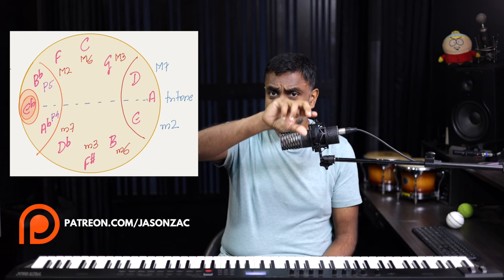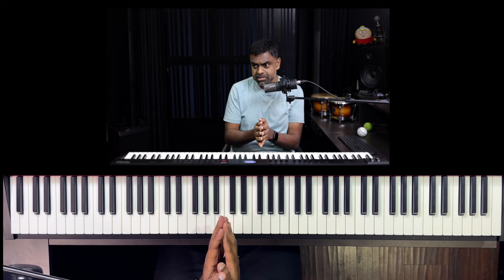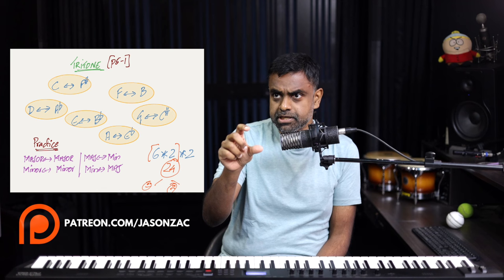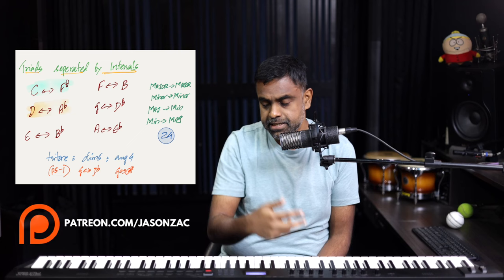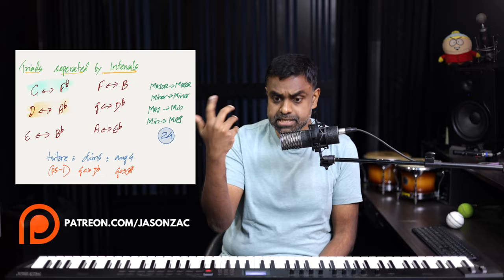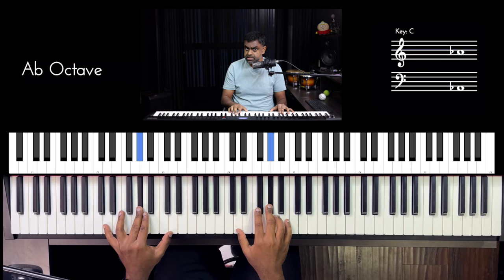Practice Chord Inversions using the Tritone Interval with HYBRID Arpeggio Patterns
In this Piano tutorial, we use the “famous” tritone interval 😈 to connect all the 24 Major & Minor triads with each other. We look at the essential Music Theory 🎼 of the tritone, understand tension & resolution and then figure out the most efficient path between chords using the correct inversions. Also, included in the detailed lesson are “hybrid” arpeggio patterns on different odd meters. An amazing piano practice routine to conquer all your chords!

00:00 Performance
00:14 Introduction
01:10 Chord Inversions Essentials
02:41 What is a Tritone?
04:16 Triads separated by a Tritone
07:11 All Tritone pairs in Music
08:51 Left Hand Disco Bass
10:15 Right Hand inversions
13:35 Other Tritone Pairs
14:02 Binary Triad Permutations (Major & Minor)
15:01 Combo Rhythm Pattern (Eight Beats)
17:09 Odd Meter Pattern (7/8)
19:00 Six by Eight Pattern
19:42 Five by Eight Pattern
20:04 Four & Three Beat Phrases
20:58 Conclusion